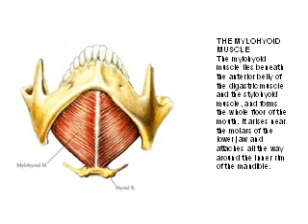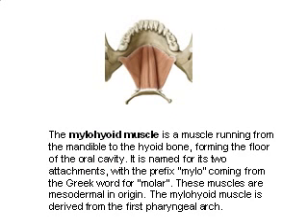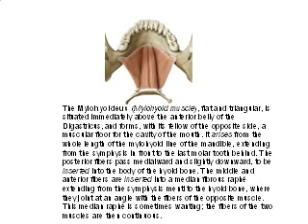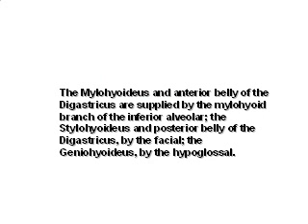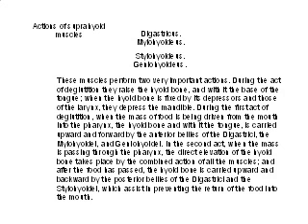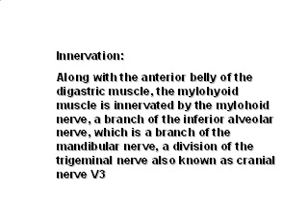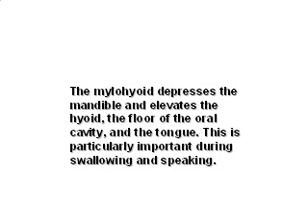ENT: Mylohyoid Muscle